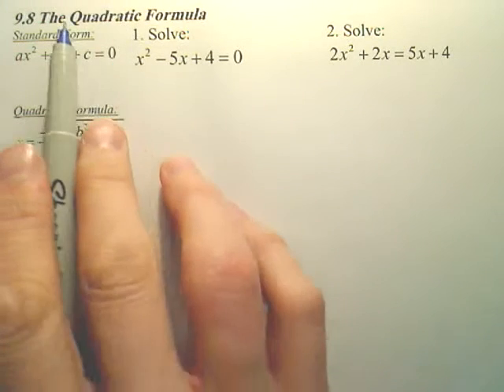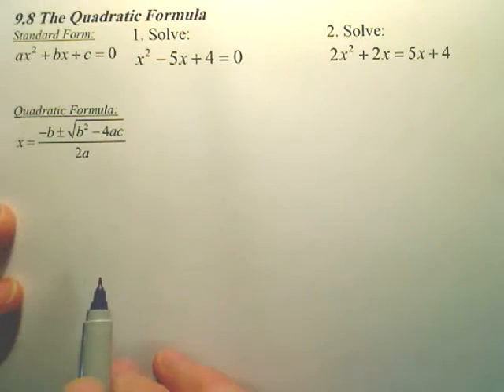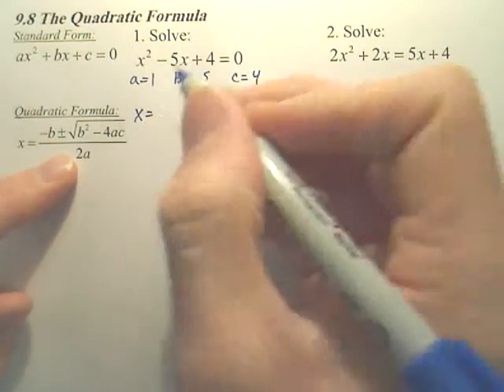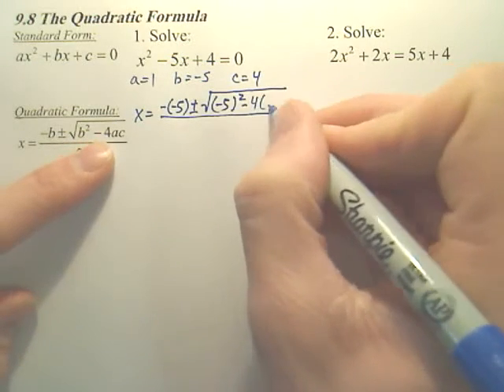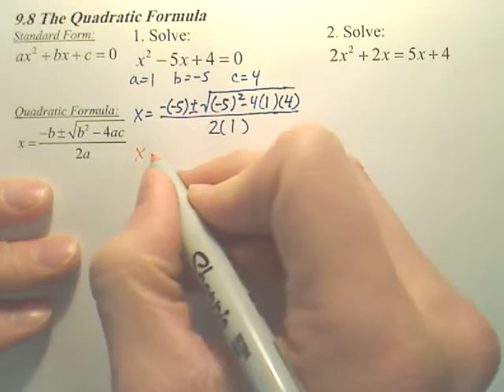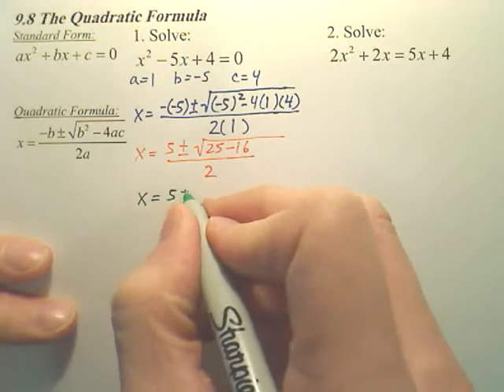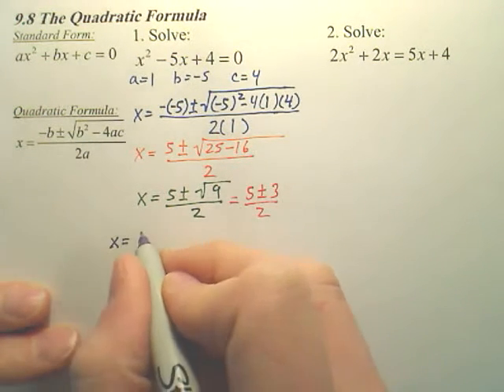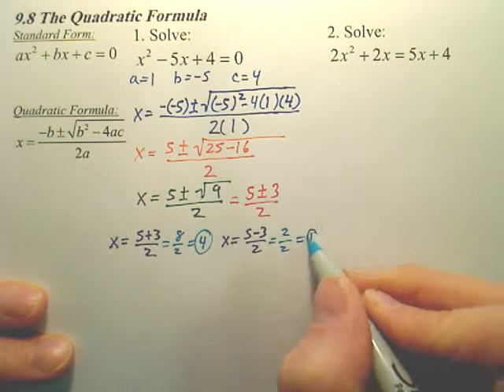Alg 1 9.8a